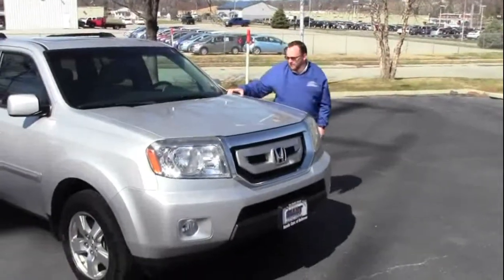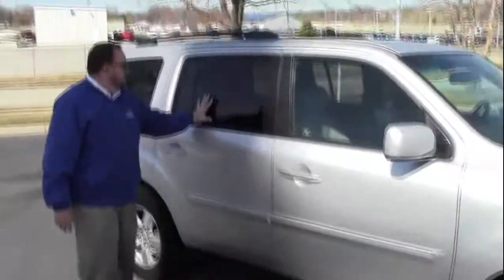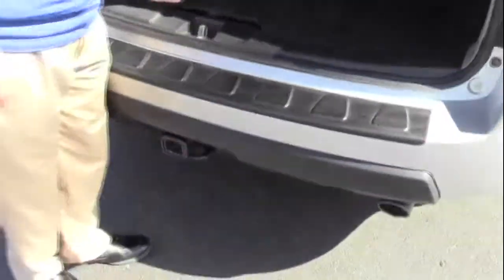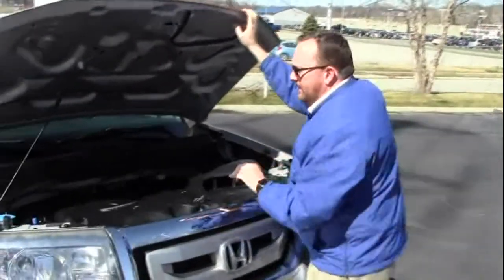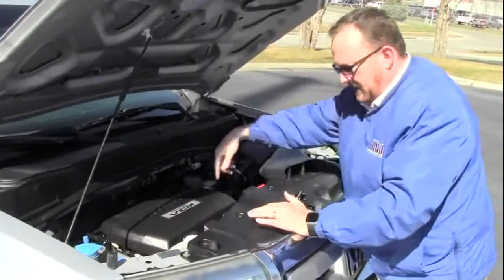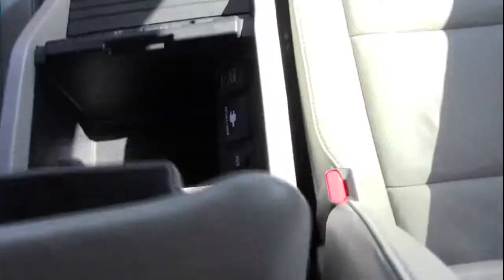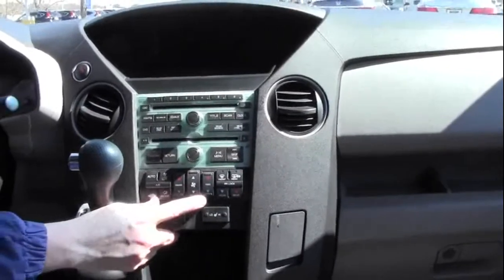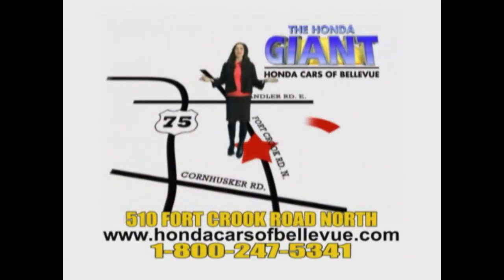Used 2009 Honda Pilot EX-L RES 4wd for sale at Honda Cars of Bellevue...an Omaha Honda Dealer!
Test drive this Used 2009 Honda Pilot EX-L RES 4wd for sale at Honda Cars of Bellevue your exclusive Honda dealer for Bellevue, Nebraska providing superior Honda service to the greater Omaha and Council Bluffs, Iowa metro areas.  Just in on trade. Automatic, cruise, alloys, eight passenger, DVD player, power locks with keyless entry, power windows, and much more. This car has passed our peace of mind mechanical insepction but is being sold AS-IS because of the miles. Call or stop in today for complete details.